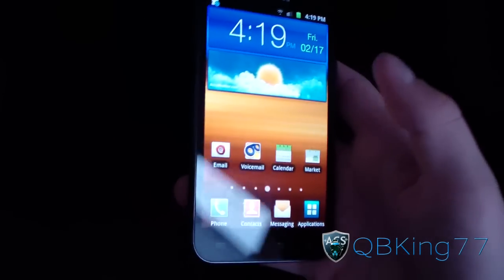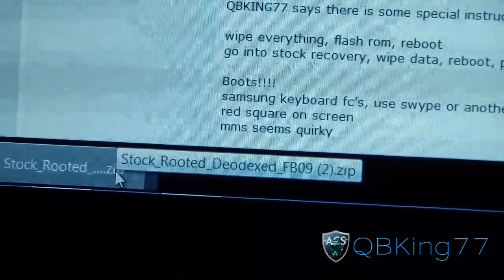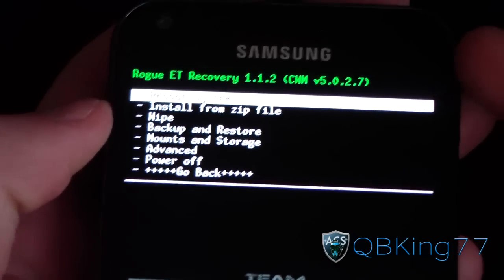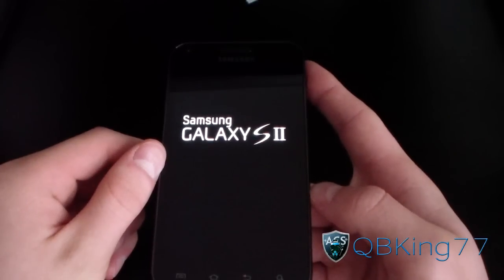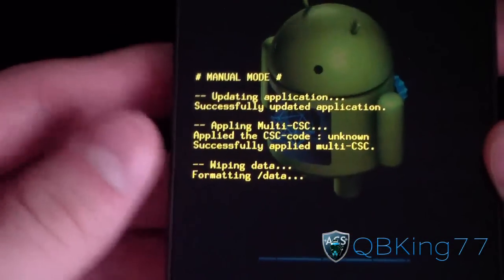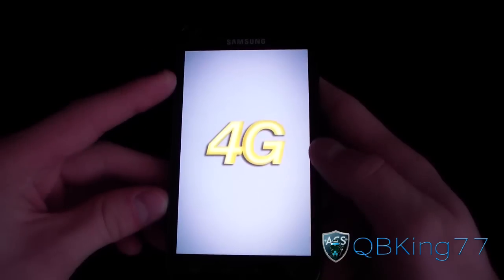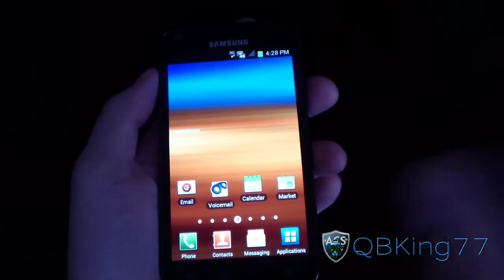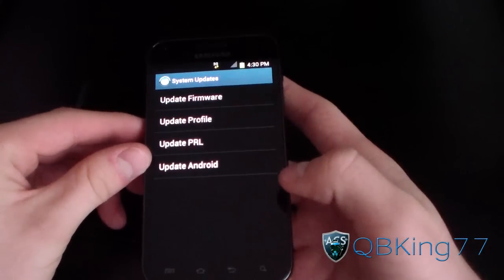How to Install the Leaked FB09 ICS Android 4.0.3 Rom on the Samsung Epic 4G Touch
This video will show you how to install the Leaked FB09 Ice Cream Sandwich Android 4.0.3 Rom on your Epic 4G Touch! Any questions, please ask.